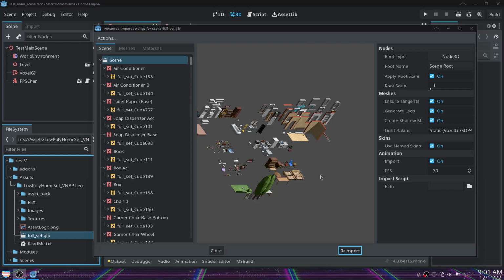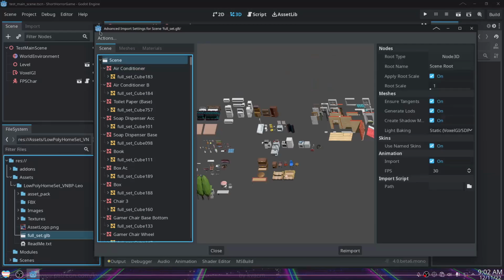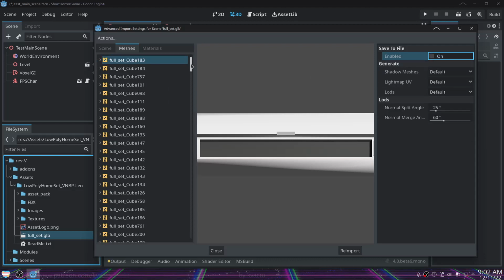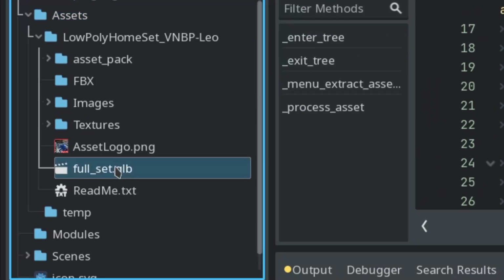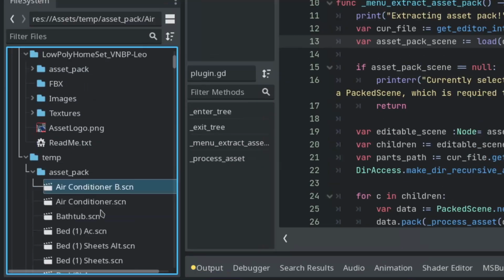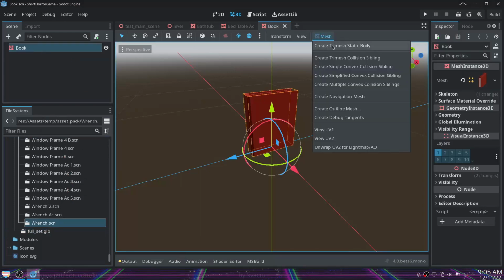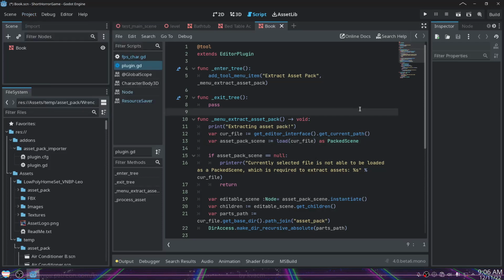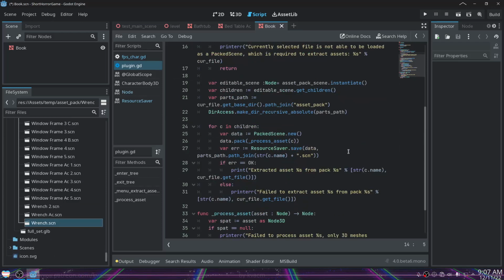A short intro to tooling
I really love tooling. Game Tooling is the work of making software, scripts, and any other tools that can help with the process of making games. Here I'm showing off a tool I made to help with using large asset packs that don't import well by default into Godot 4. This is also my first video with Godot 4 so that's pretty exciting!

Thumbnail image created using an image from Pixabay